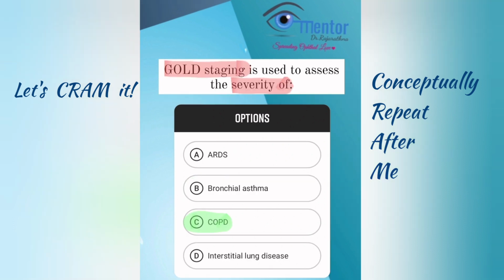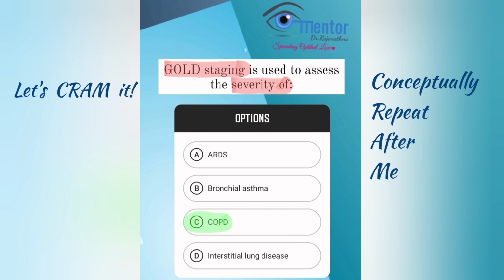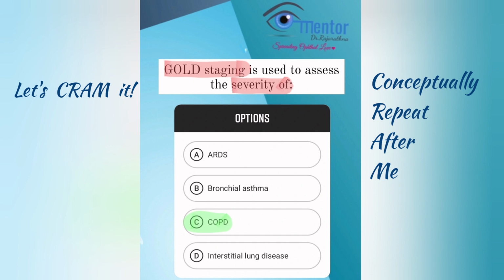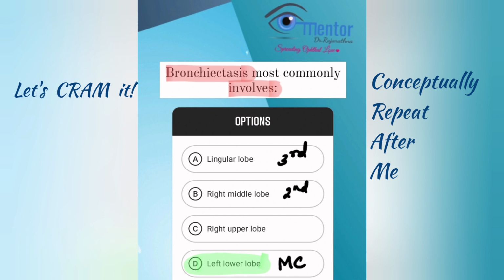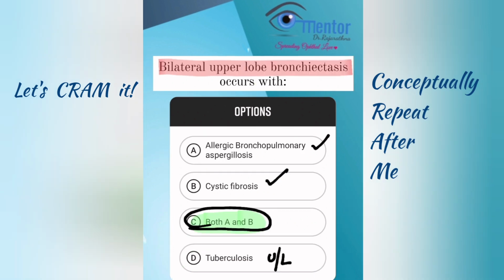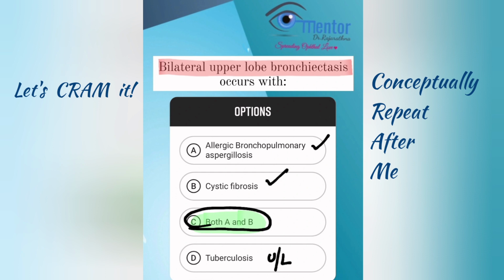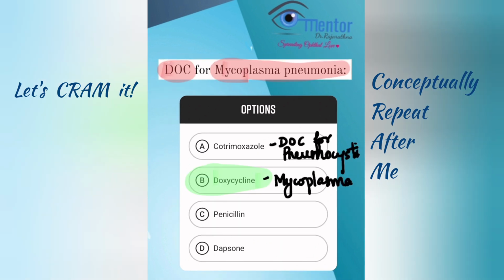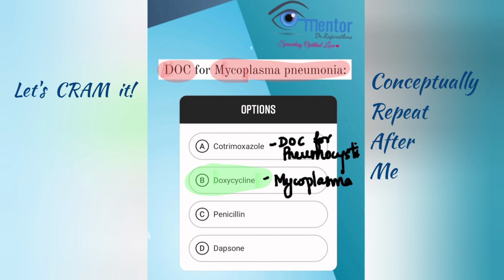Let's CRAM it! Conceptually Repeat After Me Dr.Rajarathna Thangavel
1. Lung volume measurement methods
2. GOLD staging
3. Bronchiectasis - MC lobe involved
4. Bronchiectasis - Lobes and Diseases
5. Mycoplasma Pneumonia